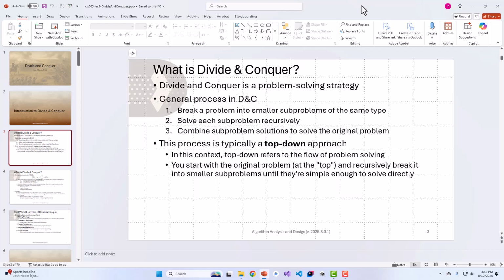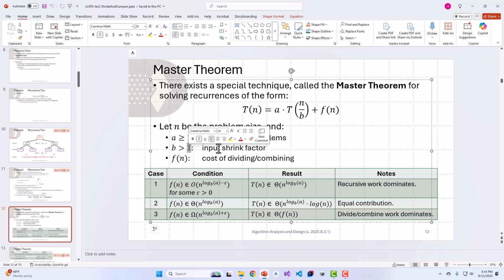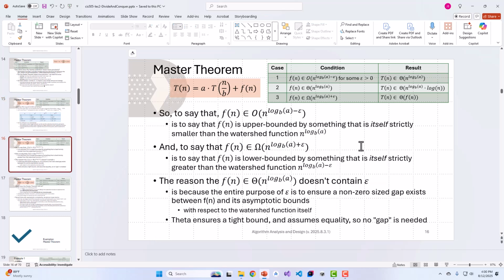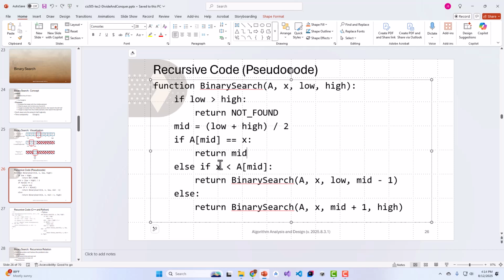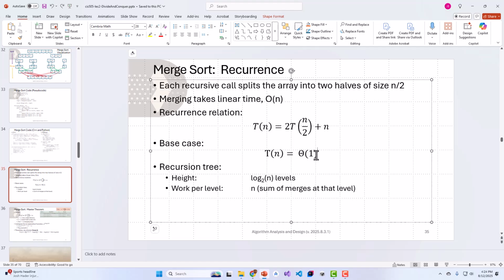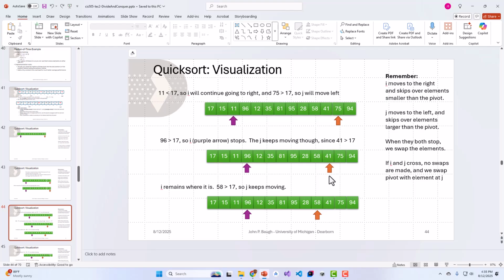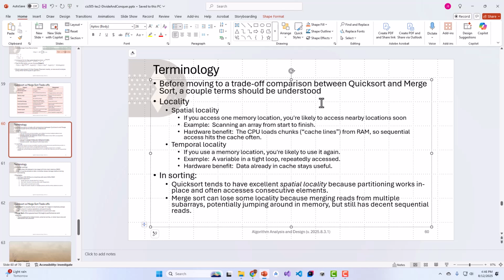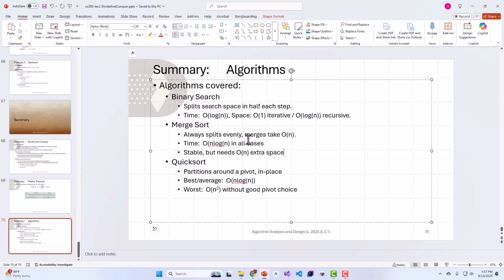Lecture 2: Divide & Conquer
Discussion of Divide & Conquer paradigm for algorithm design.  Recurrence relations are discussed, along with the Master Theorem for solving recurrences to find the asymptotic complexity of a (time) complexity function, T(n).

Examples covered include binary search, Quicksort, Merge Sort, and others.